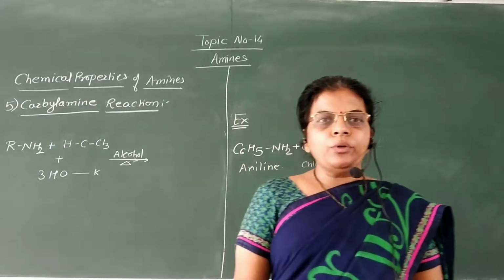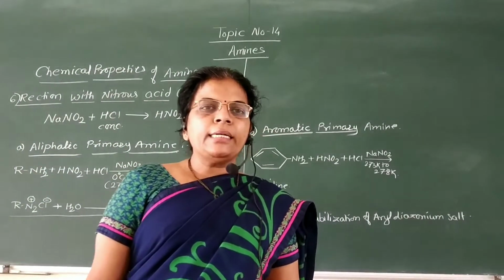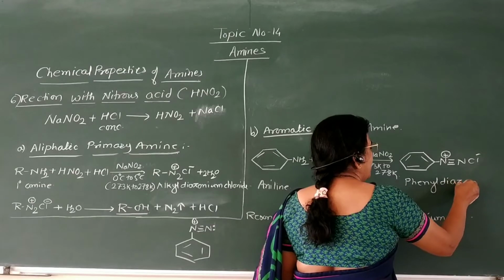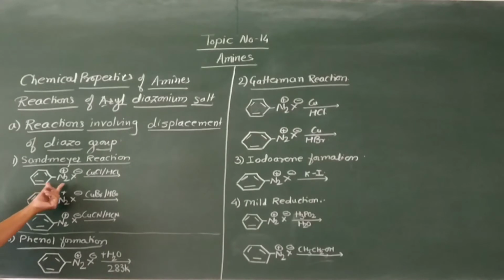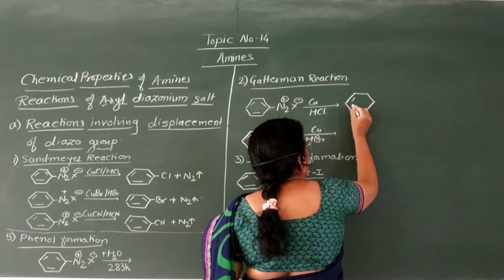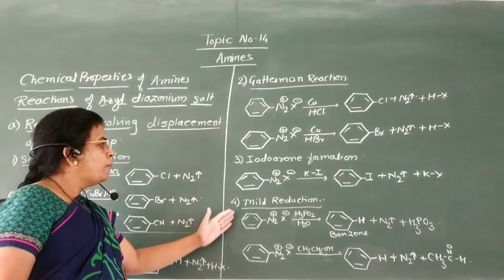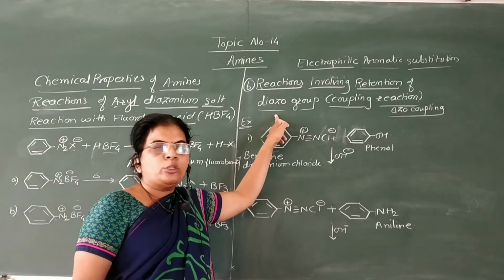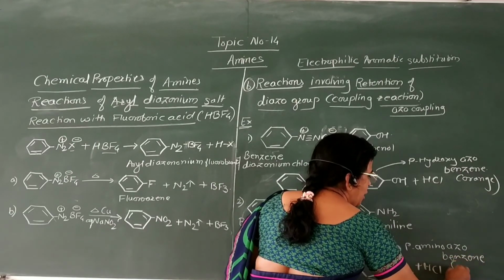XII Chemistry: Topic No 13 AMINES ( Chemical properties of Amines)